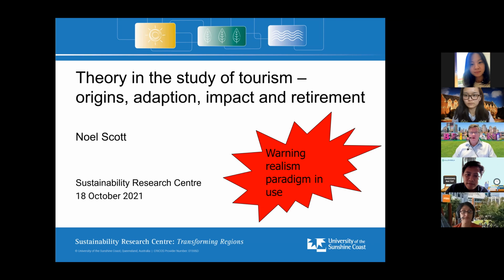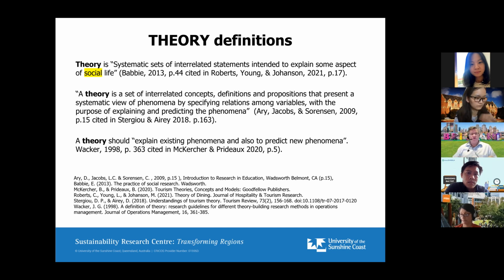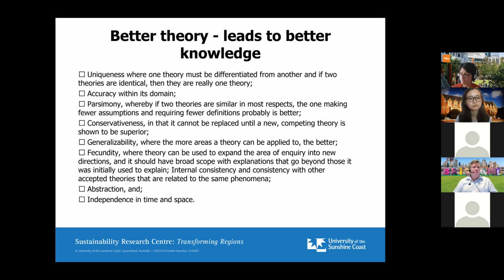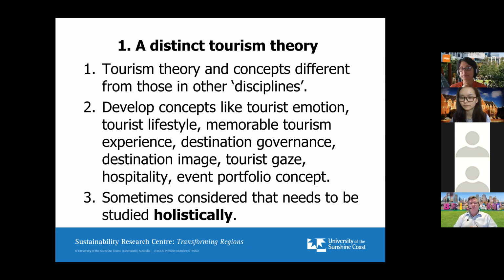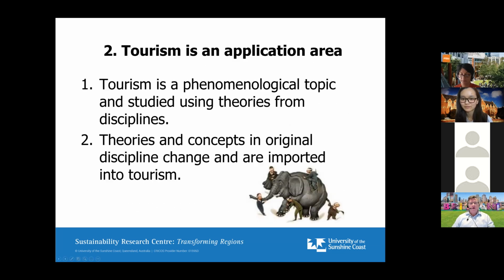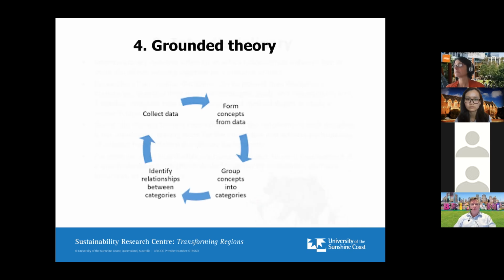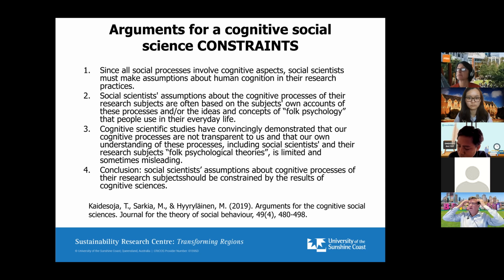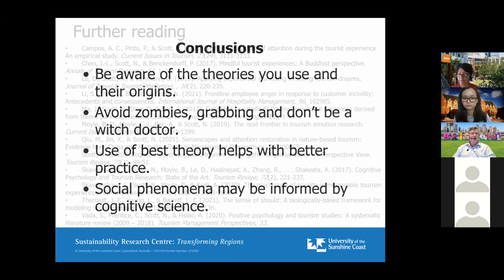Day 1 Parallel session workshop 3: Theory in the study of tourism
19-Oct-21 10:45 – 11:45 Professor Noel Scott, University of Sunshine Coast. Theory in the study of tourism: origins, adaption, impact & retirement.